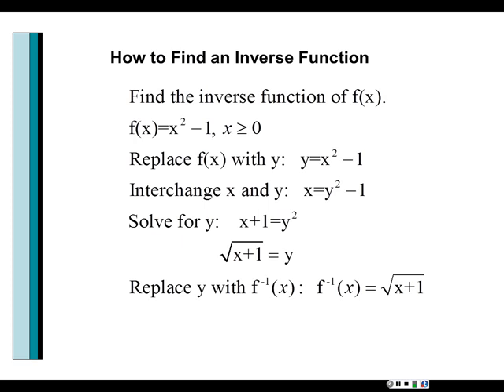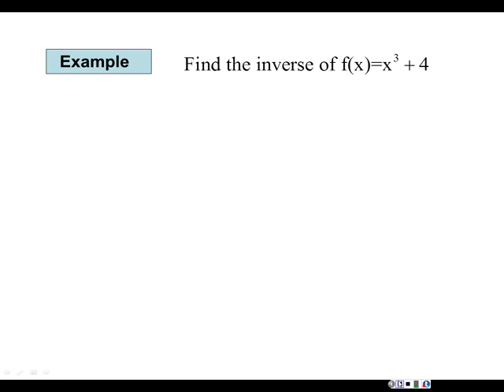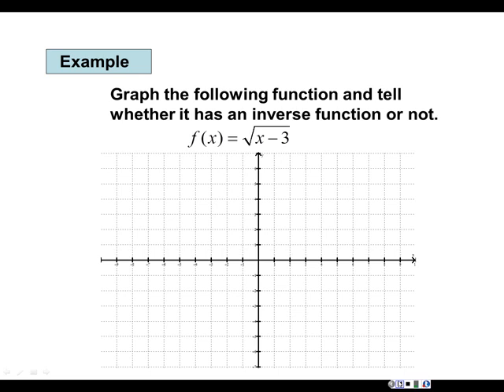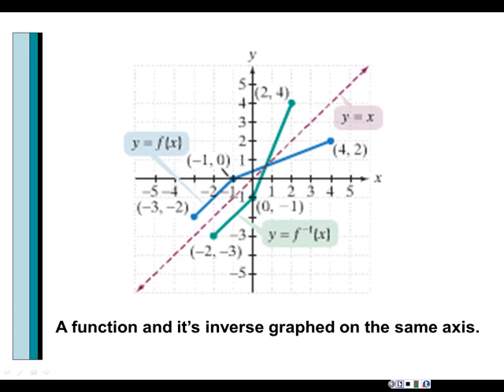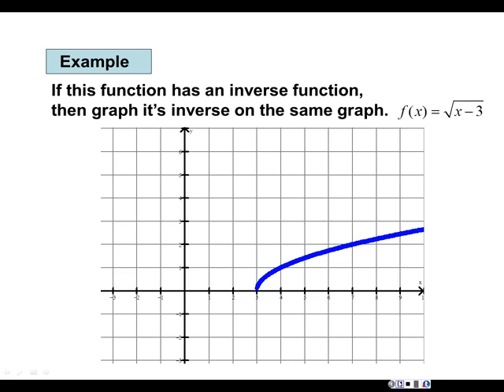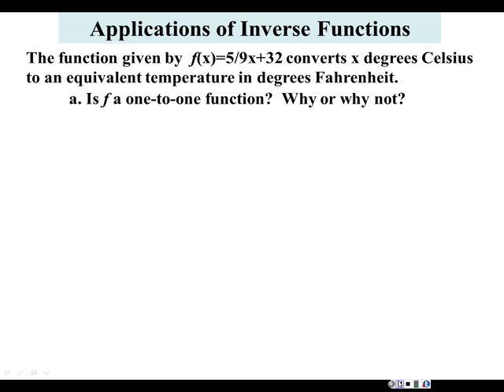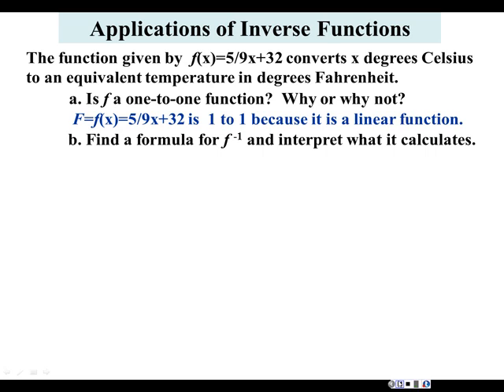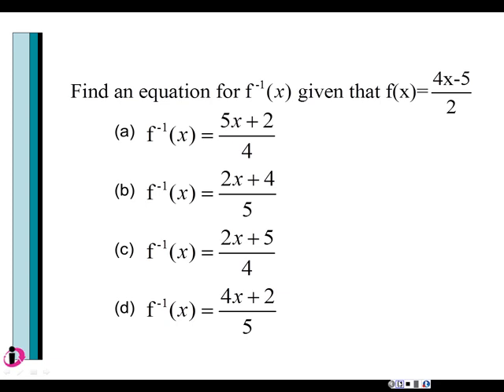Section 1.8 (Jun 05, 2013)